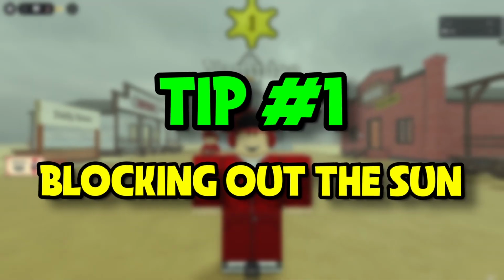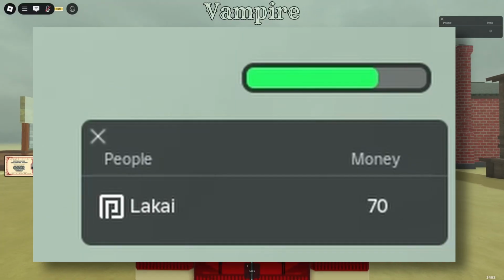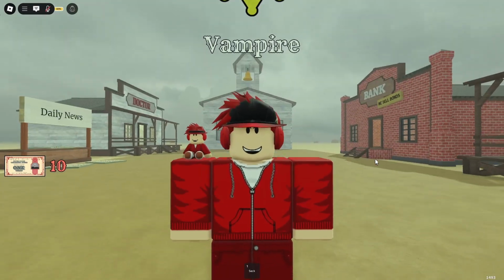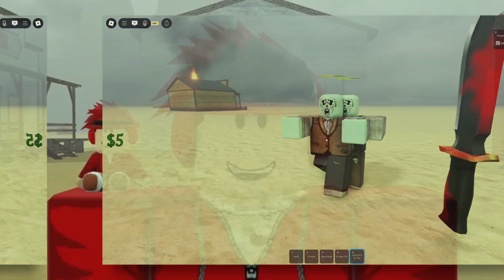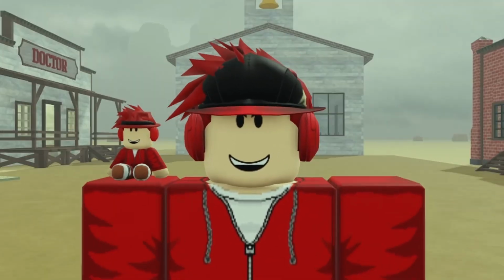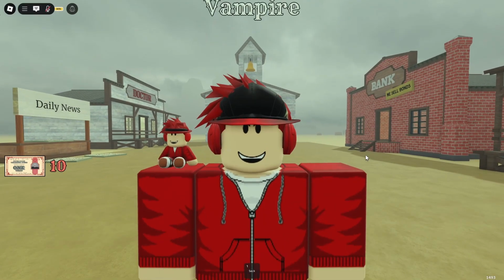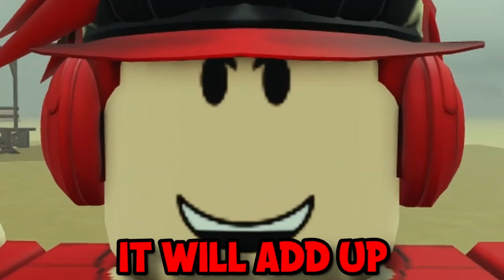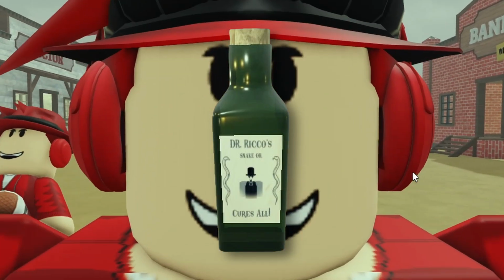How to Use VAMPIRE CLASS in DEADRAILS! | ROBLOX DEADRAILS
In this video, i mention 5 TIPS to HELP YOU USE VAMPIRE CLASS in ROBLOX DEADRAILS! watch to the end of the video to see HOW TO USE VAMPIRE CLASS!

Timestamps:
Intro: 0:00
Tip #1: 0:14
Tip #2: 0:39
Shoulder Pal Mention: 1:00
Tip #3: 1:16
Tip #4: 1:30
Tip #5: 2:05
End of the Video: 2:25
Outro: 2:40